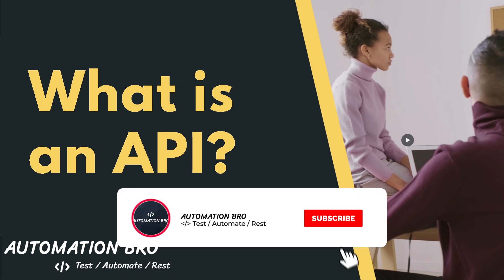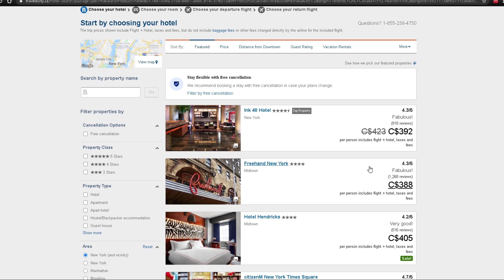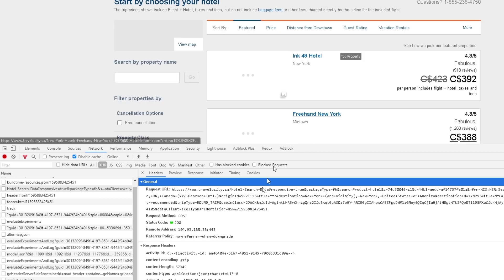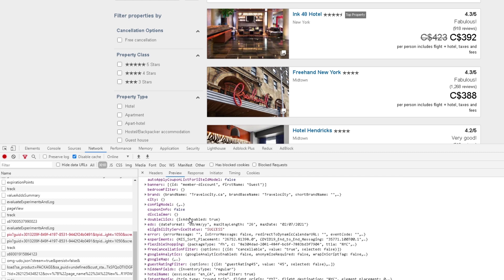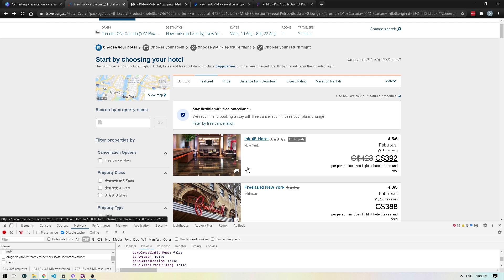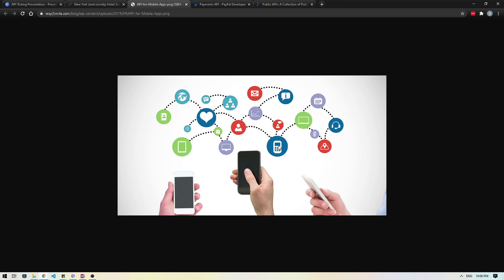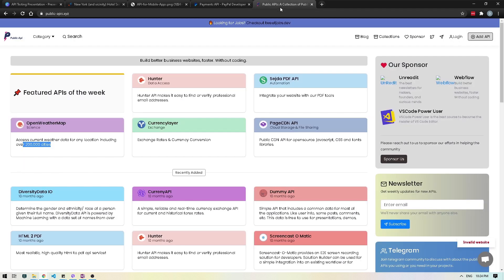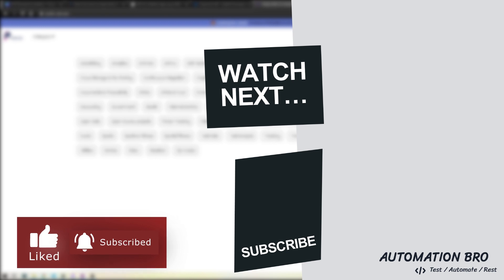What is API in programming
What does API stand for? And, how does it work? In this video, I'll explain to you the basics of API with a few practical examples.

Automation Bro